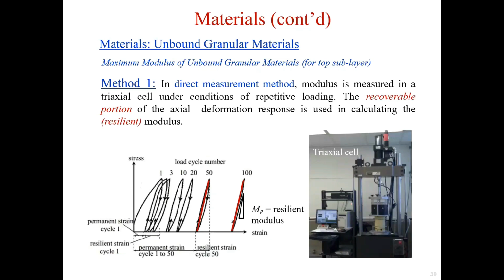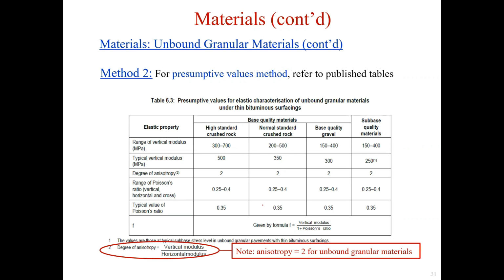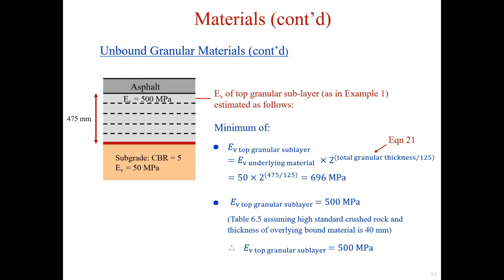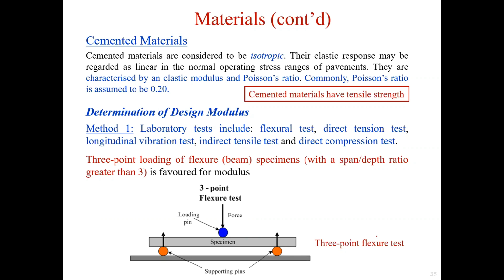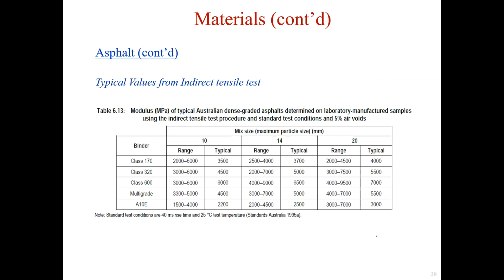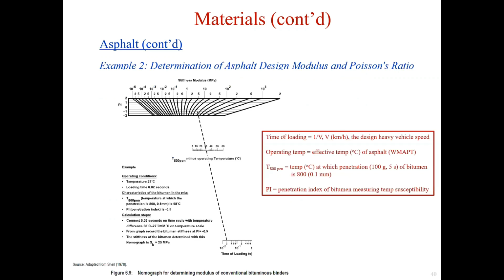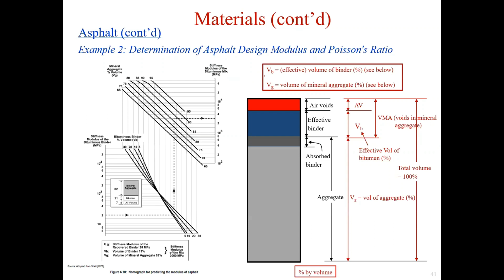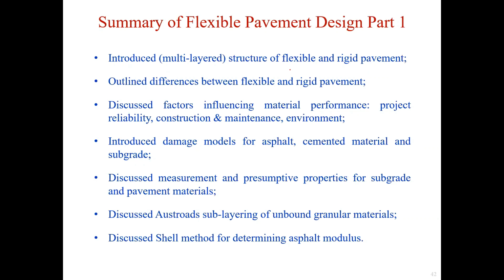LE7 3 Structural design of flexible pavement pavement materials 2 2021